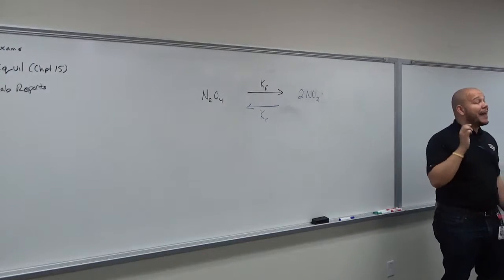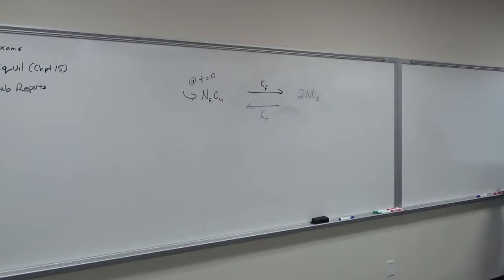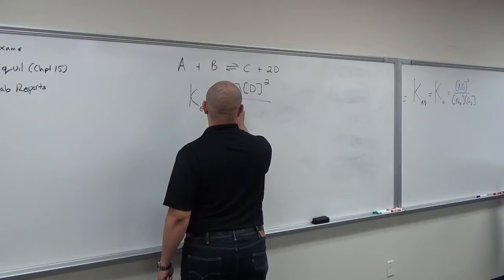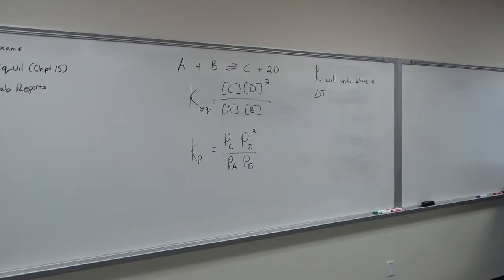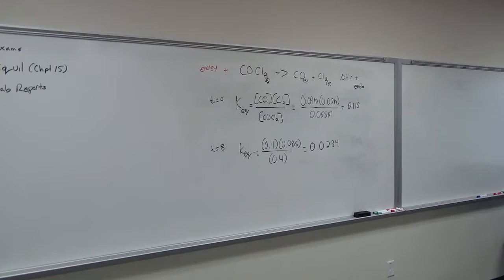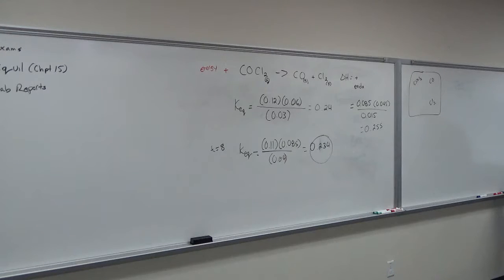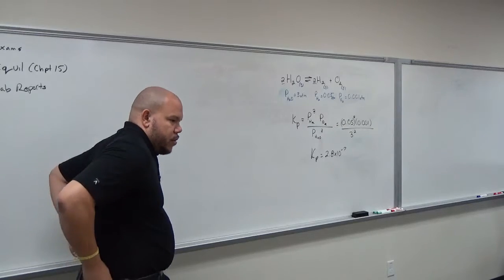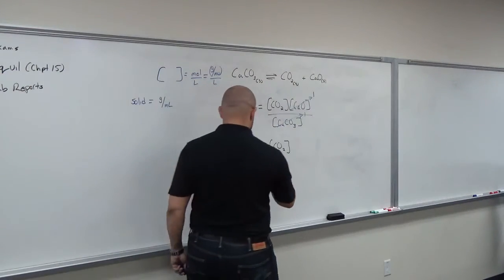CHEM 1412 - Equilibrium Lecture (Chapt. 15) [PT. 1] - Defining Equilibrium and Keq